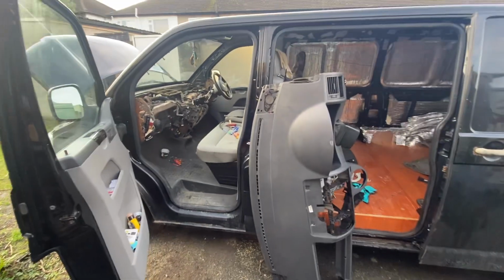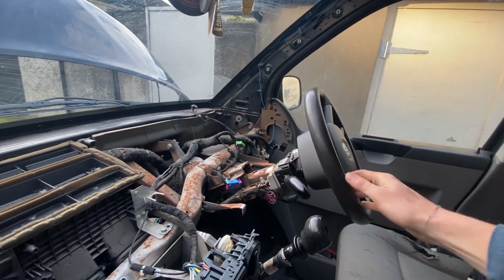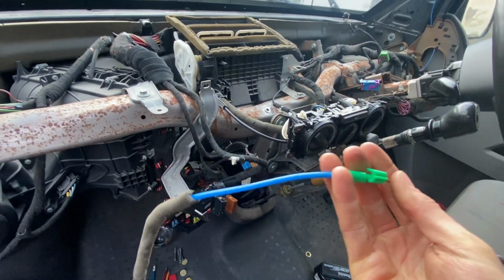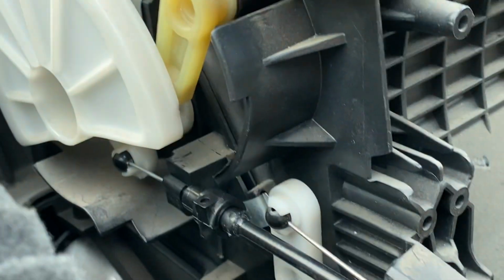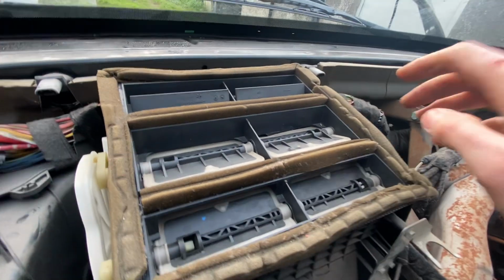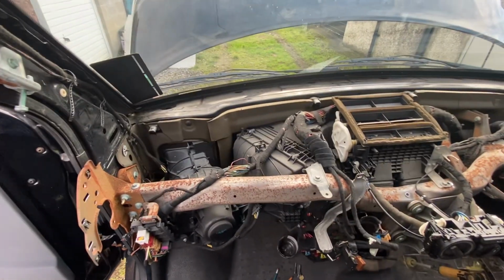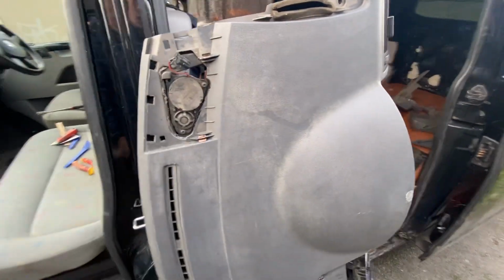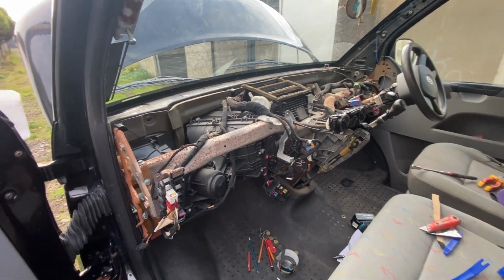VW 2005 T5 Transporter Van Dashboard Removed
Short Video showing a removed dashboard on a VW T5.
I didn't find much on the internet when I did it so here's my contribution.

Hope it helps. No Steering Wheel removal needed!

Thanks,